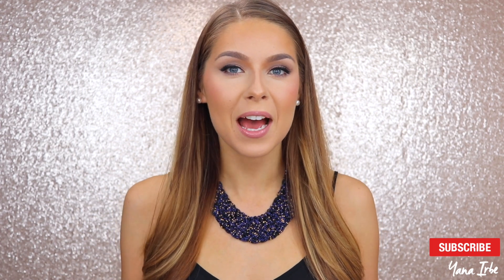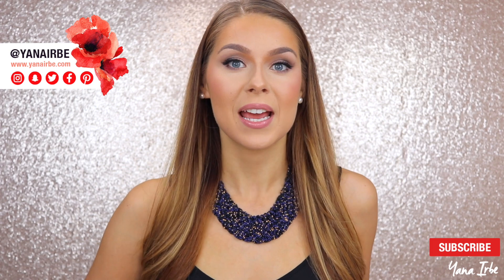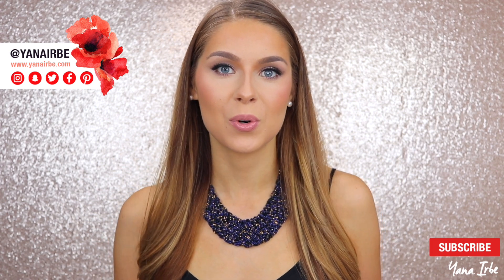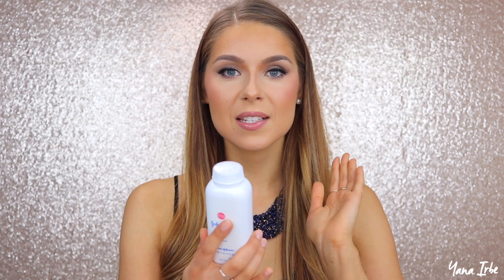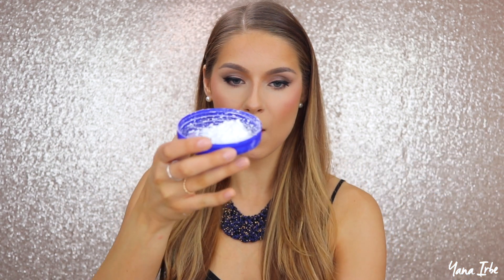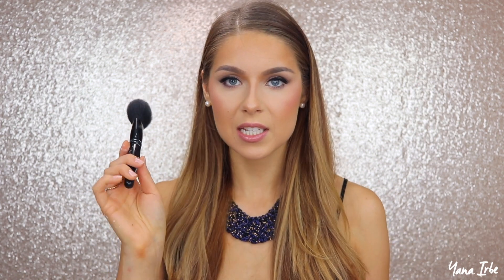CHEAP DRY SHAMPOO SUBSTITUTES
Happy Monday! I am sharing my favorite cheap dry shampoo substitutes. If you don't have a dry shampoo handy, these will do the trick. Enjoy & let me know what you thought of these! xx

These are my favorite things to use instead of a dry shampoo if you need to get rid of oils but don't want to wash your hair!

1. Baby Powder
2. Corn Starch
3. Loose Powder
4. Baking Powder

Hi y'all, I'm Yana! I share weekly videos on beauty product reviews, style tips, hauls, tutorials, vlogs & more.